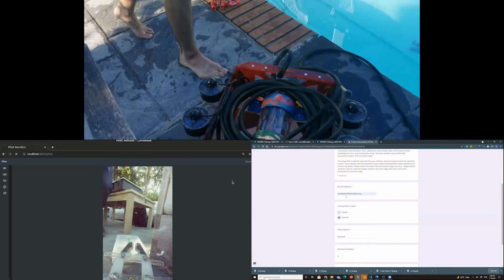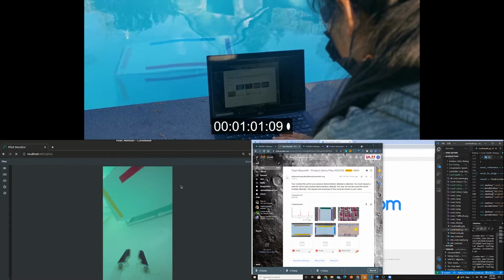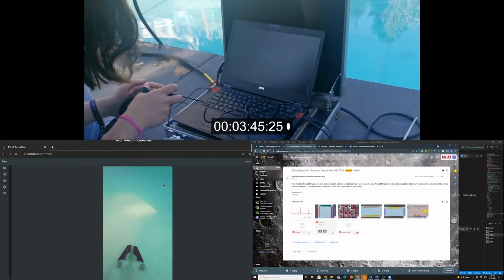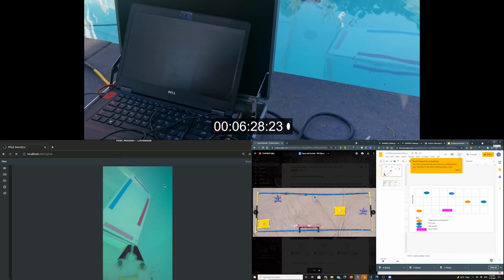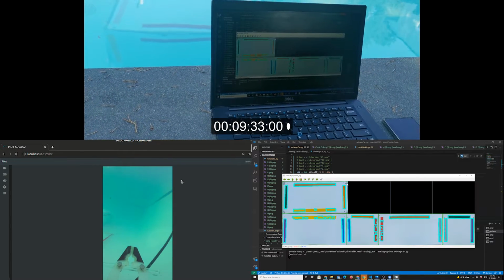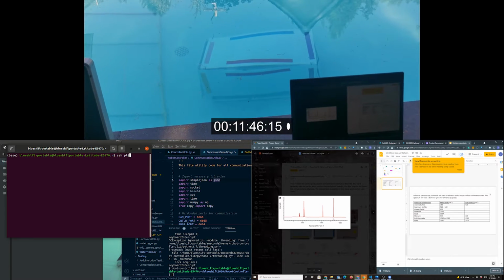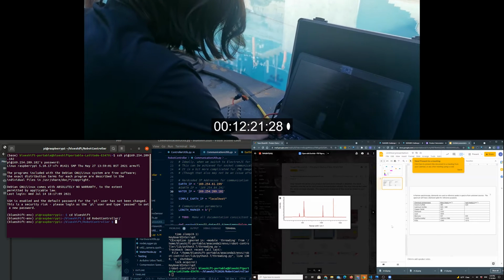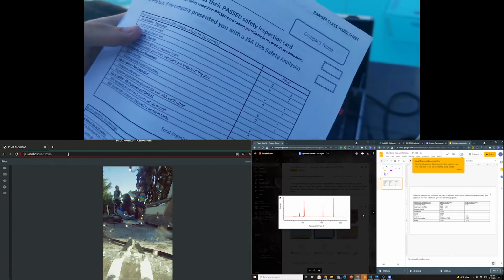Seattle Academy Underwater Robotics Demonstration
Seattle Academy Underwater Robotics Product Demonstration 2021.

Video Credit: Kavi D. '22